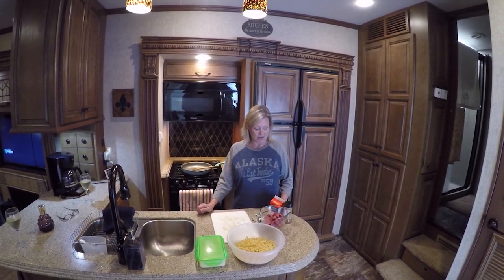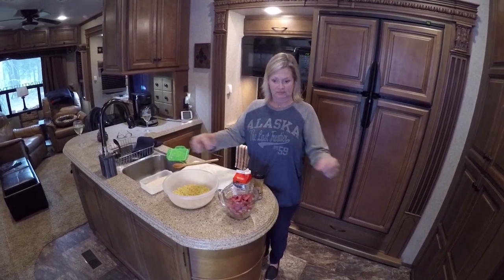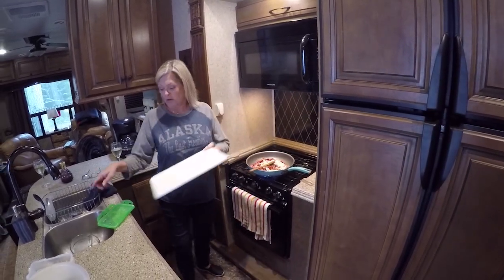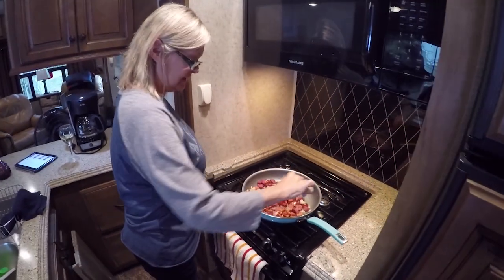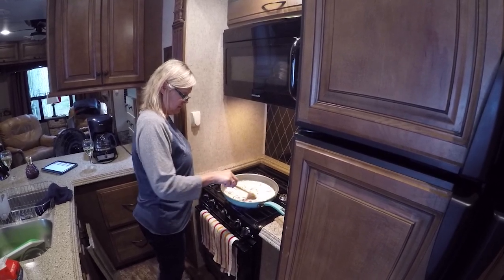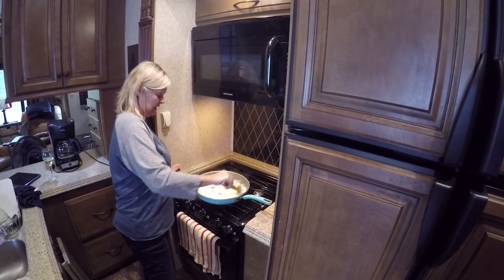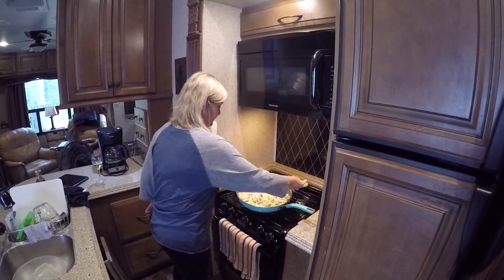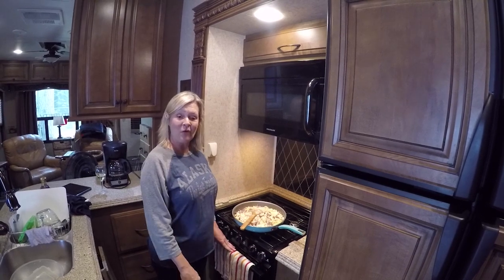RV Life Living Full Time In a RV S3 E41 RV Kitchen Cooking With Kim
Today Kim cooks in the RV kitchen using a great pasta and sausage recipe.